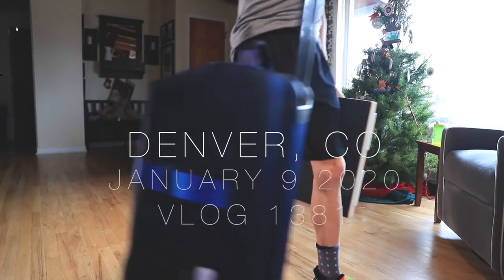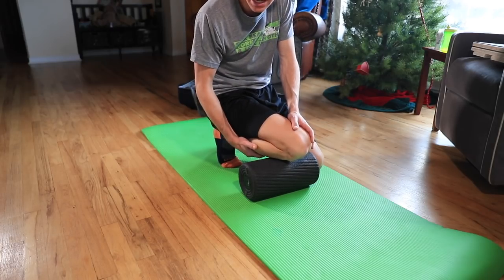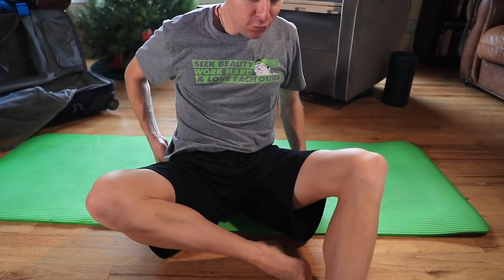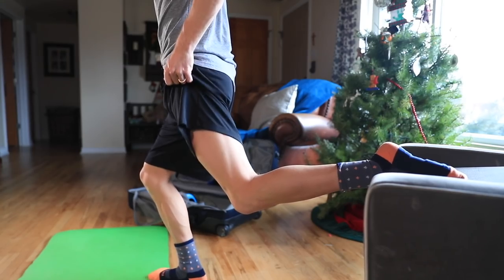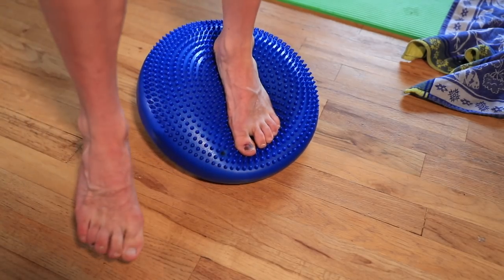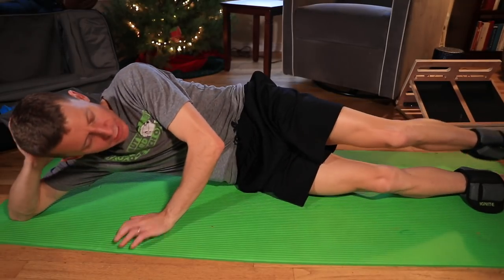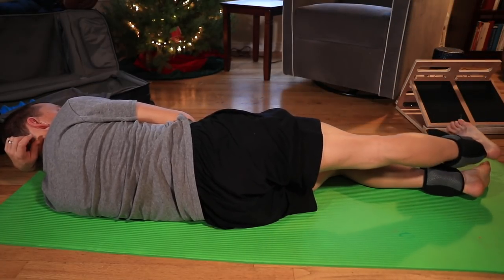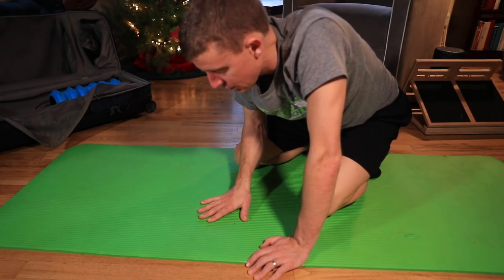"Prehab" Routine for Runners at Home | Finding Health in 2020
Prehab Routine for runners, time codes for easier navigation:

WARM-UP: 4:25
STRETCHING: 8:22
FEET/ANKLE STRENGTH: 24:13
HIP MOBILITY/STRENGTH: 34:00

Finding health and maintaining health in the New Year is a new adventure and challenge for us runners. I hope this LONG vlog outlines well the mobility and strengthening exercises that I will be doing moving forward, in order to avoid running injuries. With runner's knee currently in the injury rotation, I have learned and continue to learn about physical therapy steps that I can take at home for "prehab" at my house moving forward. Hopefully, these movements and exercises help you stay healthy as well in 2020! Onward to better health for all of us runners moving forward.

Resting : )

🔹 Social Media and Mailing address:

• Mailing Address:
USA

Seek Beauty
Work Hard &